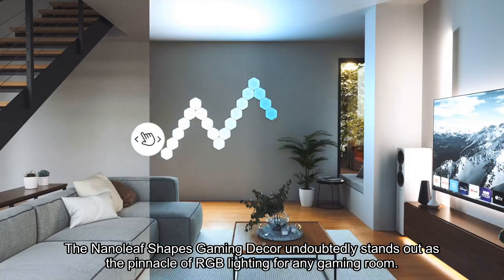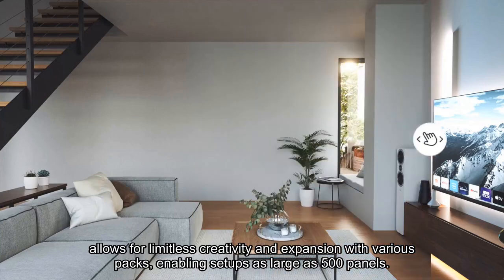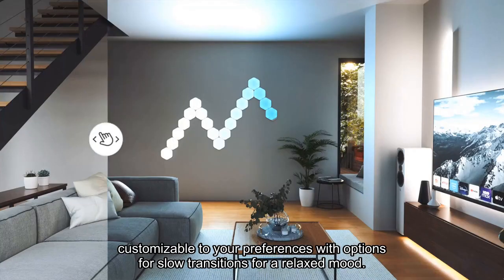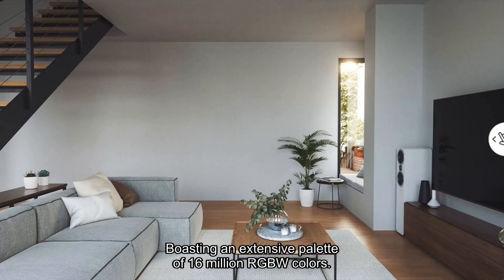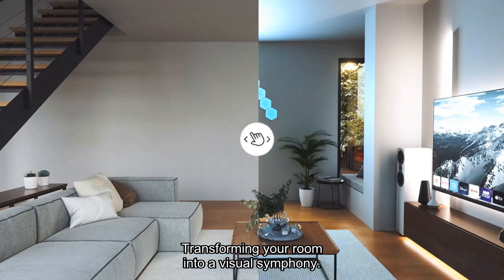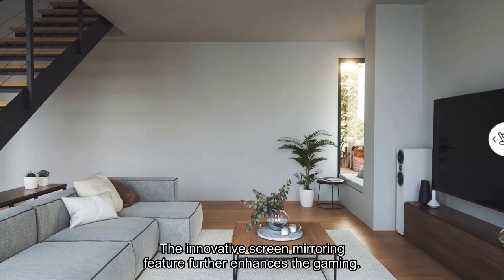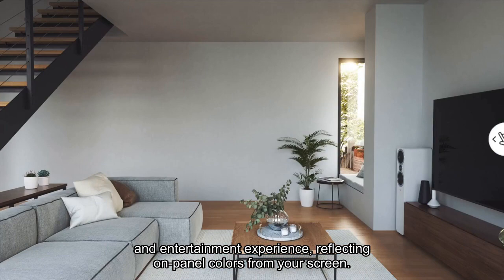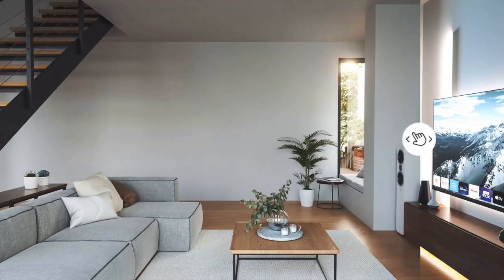Review Nanoleaf Shapes Gaming Decor - Top 5 Best RGB Lighting For Gaming Room On Amazon 2024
Nanoleaf Shapes WiFi and Thread Smart RGBW 16M+ Color LED Dimmable Gaming and Home Decor Wall Lights Smarter Kits Hexagons Smarter Kit (7 Pack)

Check the price or purchase in the

The Nanoleaf Shapes Gaming Decor undoubtedly stands out as the pinnacle of RGB lighting for any gaming room.
 Its modular design, featuring Hexagons, Triangles, and Mini Triangles, allows for limitless creativity and expansion with various packs, enabling setups as large as 500 panels.
 The color-changing animations provide a mesmerizing ambiance, customizable to your preferences with options for slow transitions for a relaxed mood or vibrant colors for an energetic atmosphere.
 Boasting an extensive palette of 16 million RGBW colors, the Nanoleaf Shapes lets you create the perfect lighting scenes for any gaming session.
 The simple adhesive setup ensures easy mounting on any flat surface without the need for drilling.
 Transforming your room into a visual symphony, the lights sync with your favorite music through real-time Rhythm Scenes on the Nanoleaf App.
 Whether controlled through the app, a smart home assistant, or the built-in controller, the Nanoleaf Shapes offers unparalleled customization.
 The innovative screen mirroring feature further enhances the gaming and entertainment experience, reflecting on-panel colors from your screen.
 With automation options to schedule lighting changes, the Nanoleaf Shapes Gaming Decor is not just lighting; it's a dynamic, immersive art installation that elevates your gaming room to unparalleled levels of aesthetic brilliance.